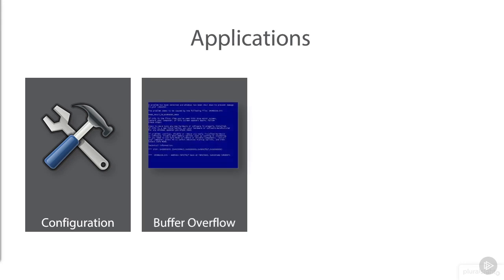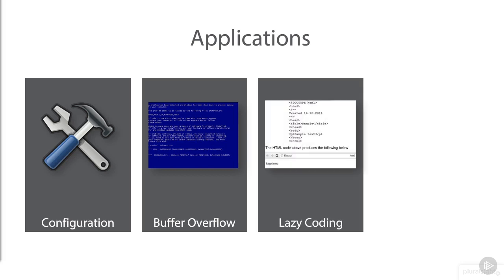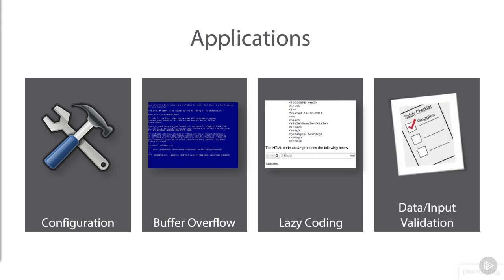#32 Threats Applications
We had bought the complete courses of ethical hacking series from BASIC TO INTERMEDIATE TO ADVANCE.Please check out the whole series video and go serial wise for complete course to learn effectively.

Please do like subscribe for more video.we will be providing all relate video in allinone youtube channel. its all for you.so give a hit like,subscribe and share.A better learning platform you will ever be getting.